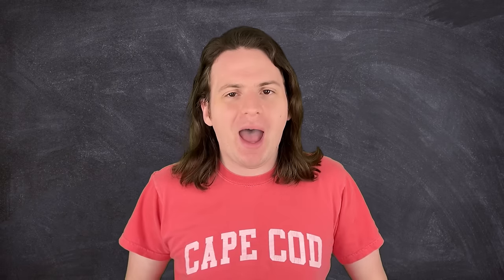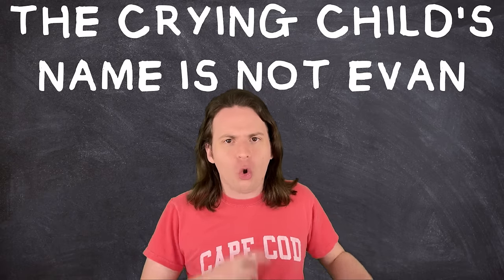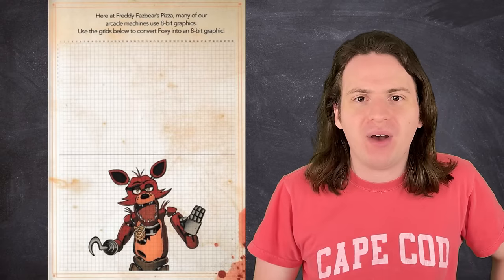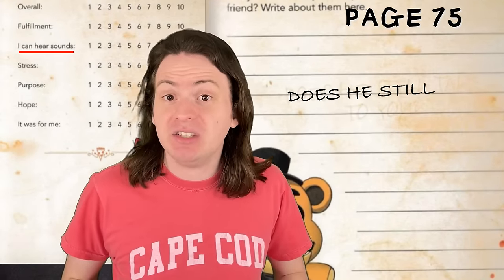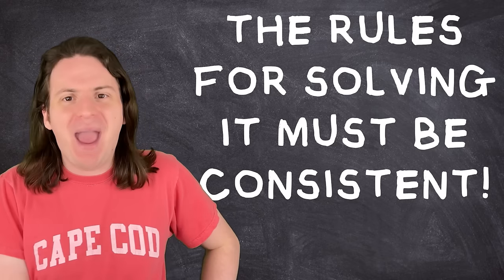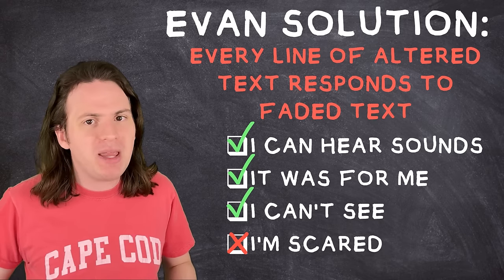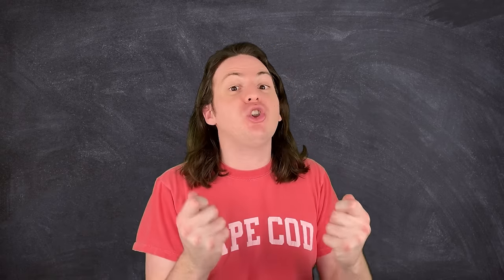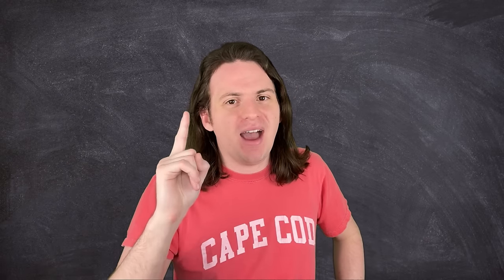You're WRONG About FNAF's Biggest Unsolved Mystery! (Theory Peer-Review)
It seems like everyone thinks they have all the answers when it comes to FNAF's crying child, but today I prove that everyone is wrong! The Crying Child's Name Is Not Evan!

Today's video is a Peer Review, where I'm going through 3 proposed "solutions" to the unsolved "Foxy Grid" from the FNAF Survival Logbook, and proving why each one is wrong.